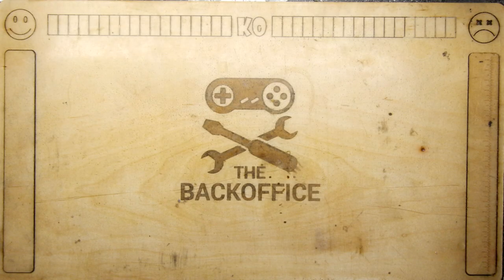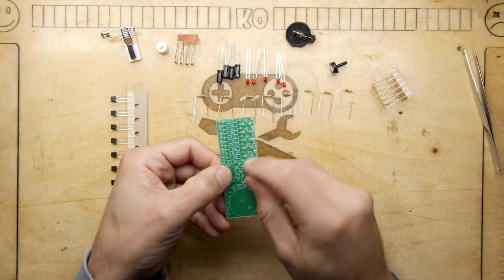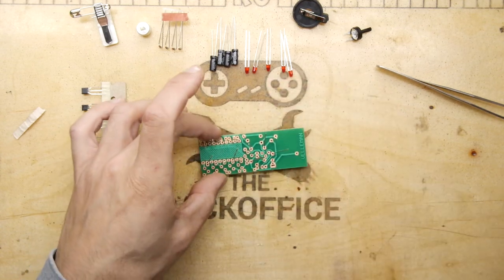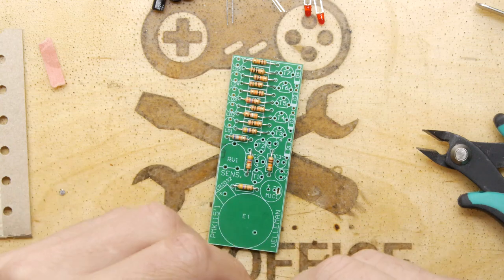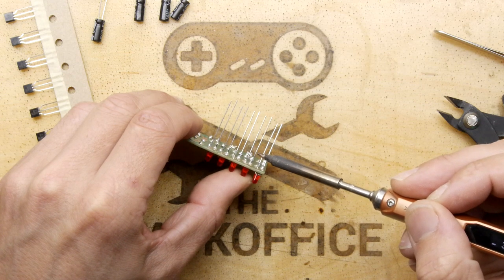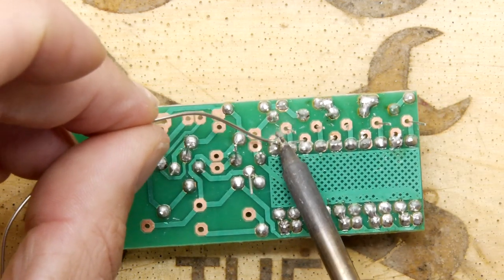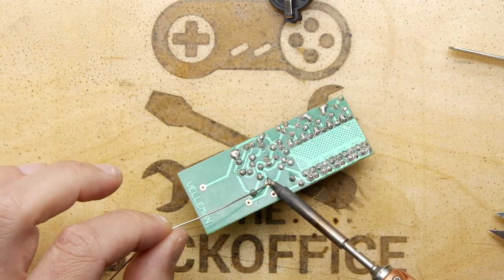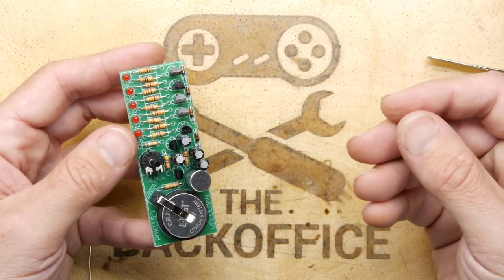Velleman MK115 LEDs Pocket VU Meter Mini Kit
Looking for a novel little gadget to blow your friends away at your next dinner party? Want to impress the ladies with your soldering skills? Perhaps looking for a gift for the audio technician in your life? Then Velleman MK115 could be just what you are looking for!